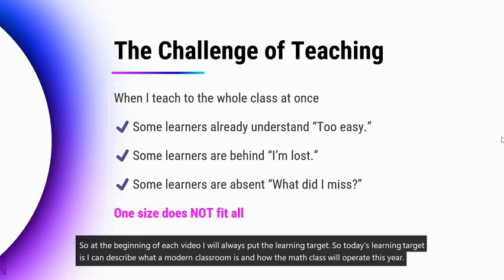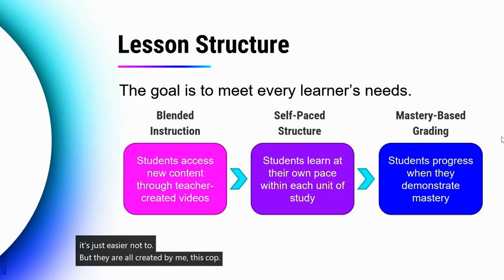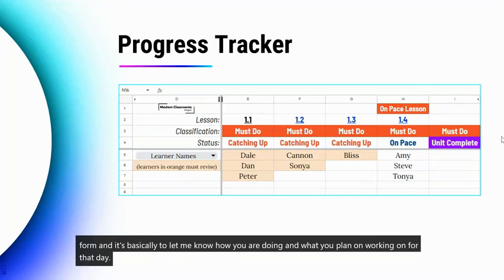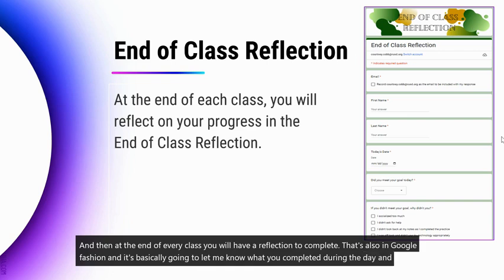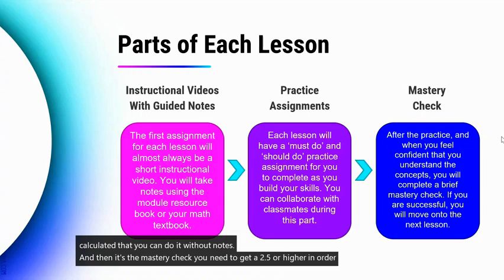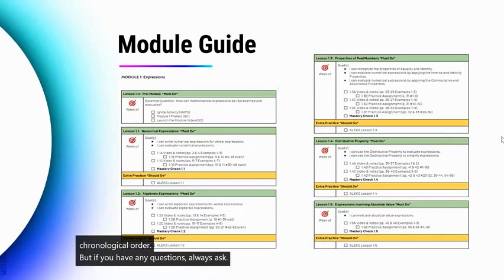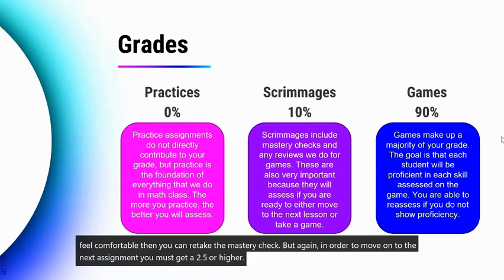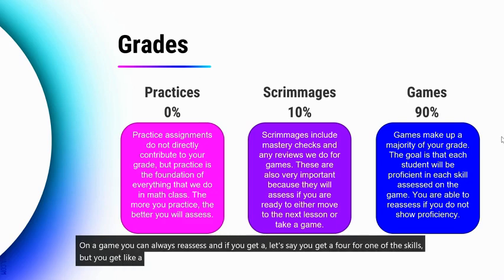0.1A - Introduction to a Modern Math Classroom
Learning Target: I can describe what a modern classroom is and how my math class will operate this year.